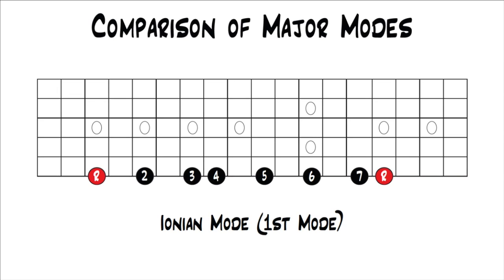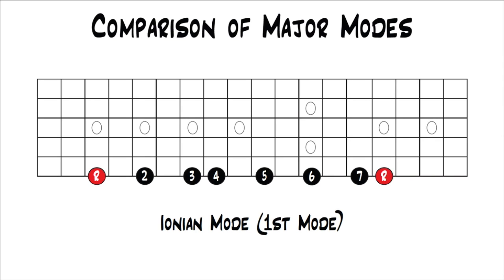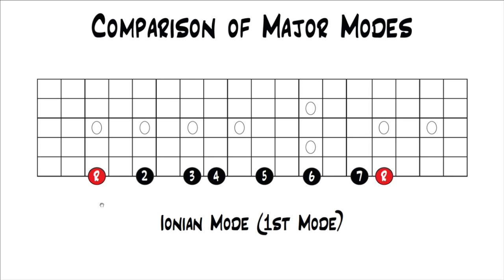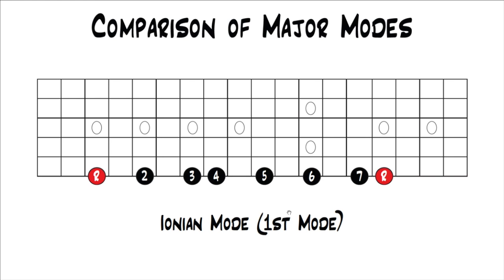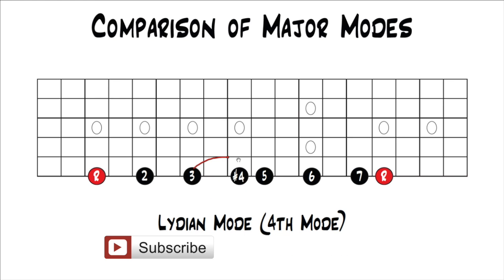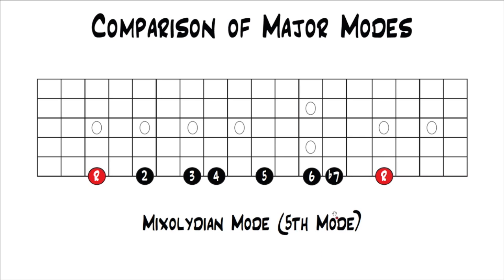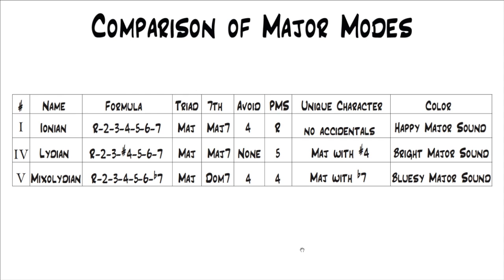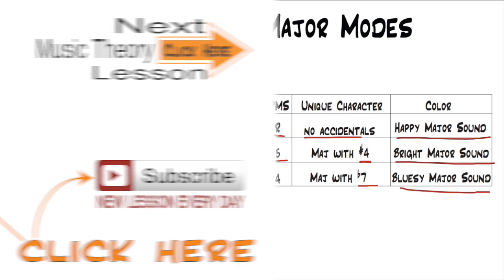Music Theory for Guitar - Major Modes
A comparison of the Major Modes from the Major Scale

**Section 5
*Lesson 5.1: Intro to the Major Scale Modes
*Lesson 5.2: Major Scale Modes in Series
*Lesson 5.3: Major Scale Modes in Parallel
*Lesson 5.4: The Ionian Mode
*Lesson 5.5: The Dorian Mode
*Lesson 5.6: The Phrygian Mode
*Lesson 5.7: The Lydian Mode
*Lesson 5.8: The Mixolydian Mode
*Lesson 5.9: The Aeolian Mode
*Lesson 5.10: The Locrian Mode
**Lesson 5.11: A comparison of the Major Modes from the Major Scale